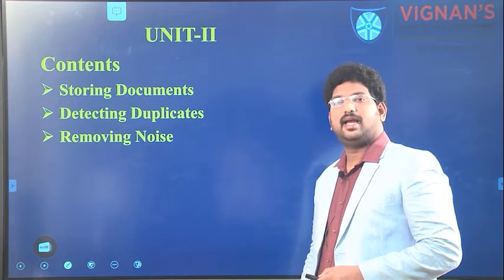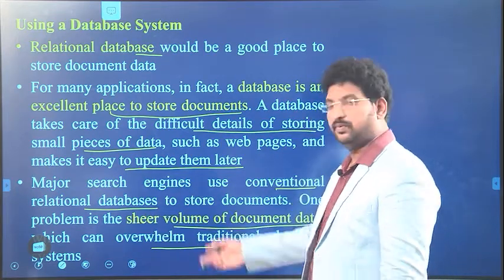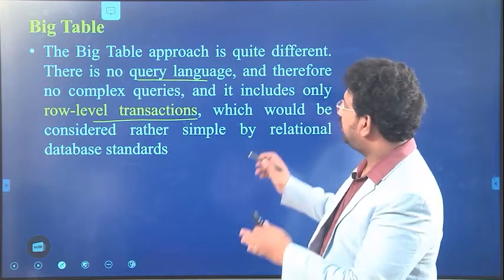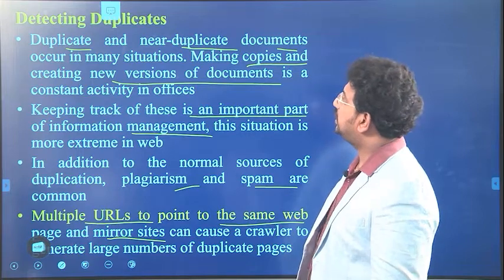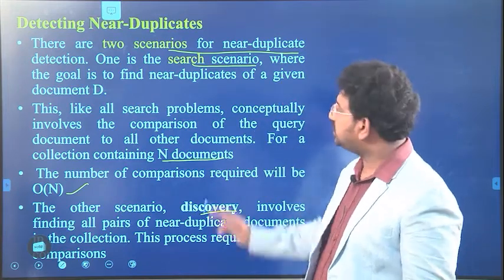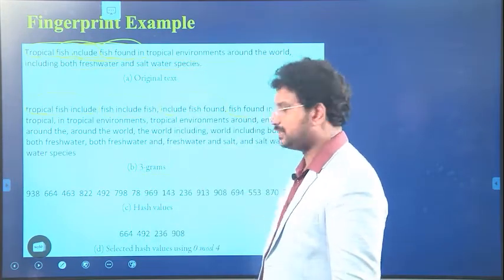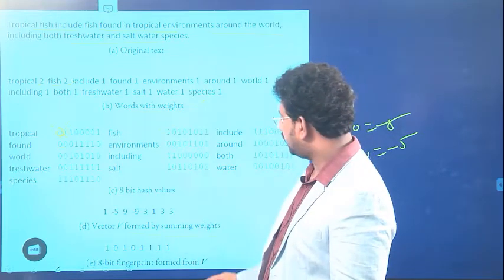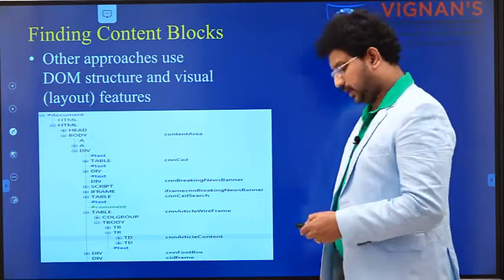Storing Documents - Search Engines - VFSTR